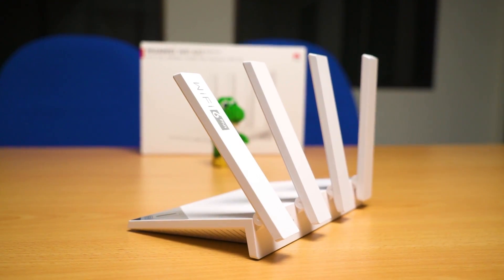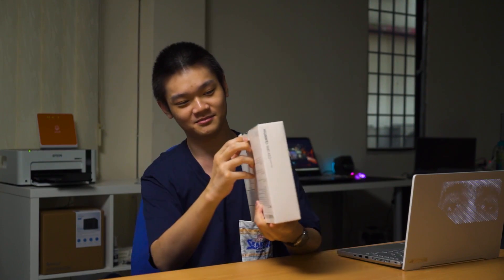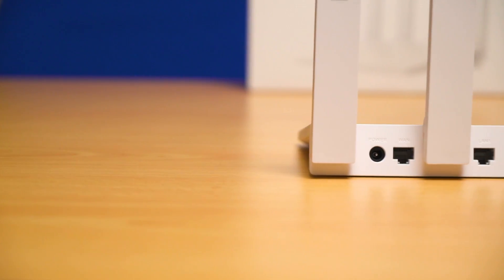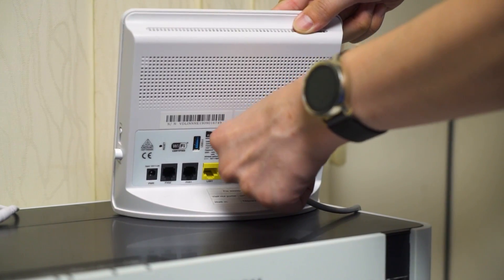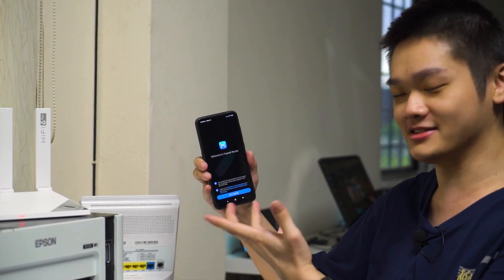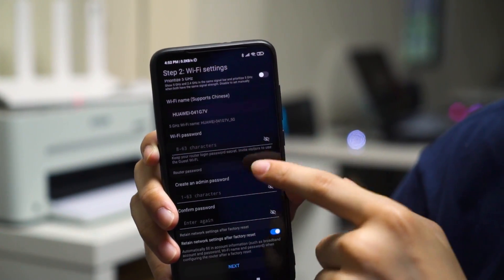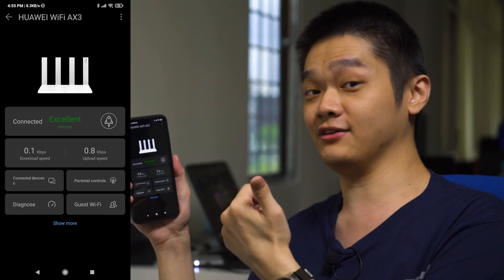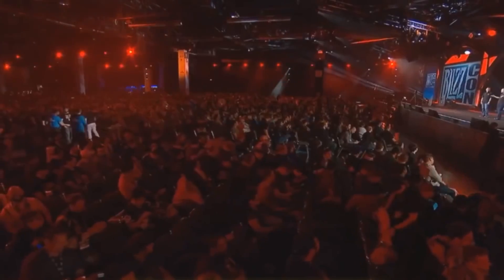Huawei WiFi AX3 | Unboxing + Setup tutorial!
The setup steps are surprisingly easy - and we're going to show you our experience and how you can do it too.

0:00 Intro
0:27 Why we chose this router
0:59 Unboxing & first impression
3:10 How to set up the Huawei WiFi AX3 router
6:23 Router dashboard & settings
7:57 Wrapping up our initial thoughts